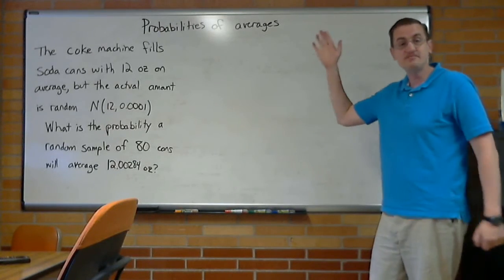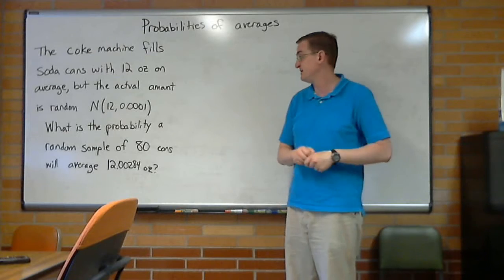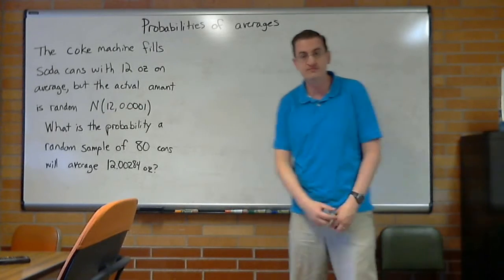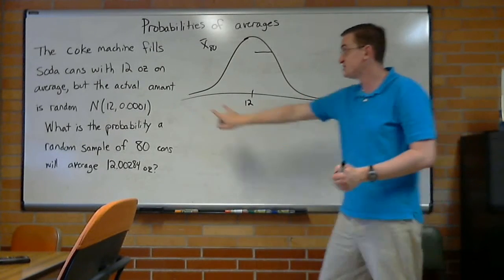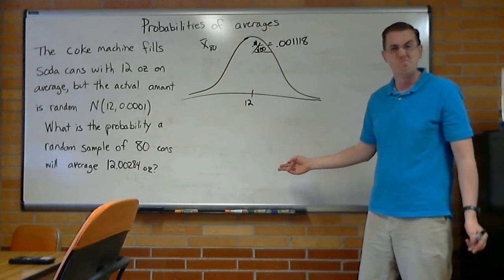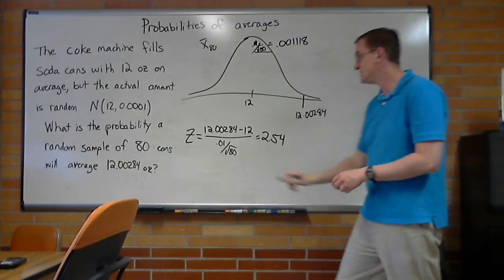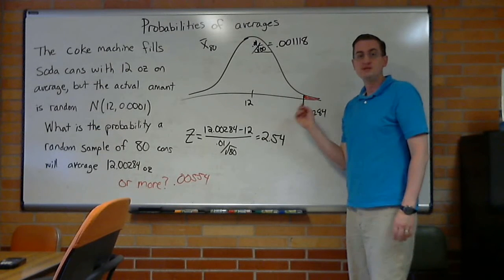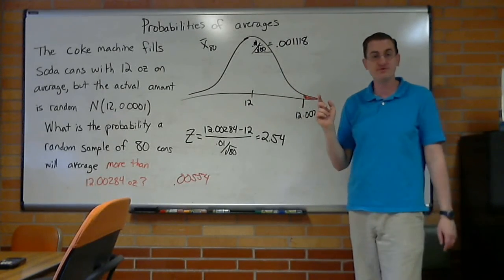Probability of mean when normal